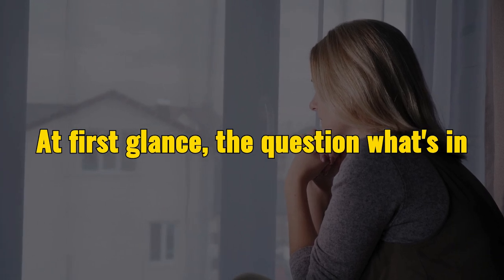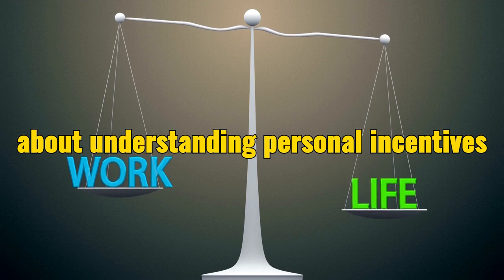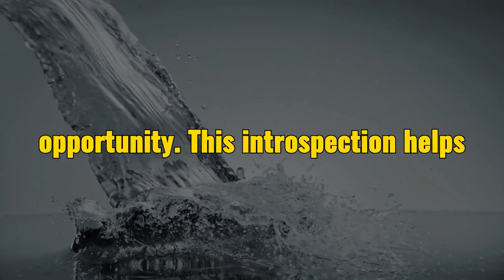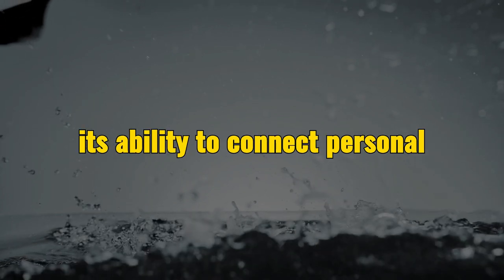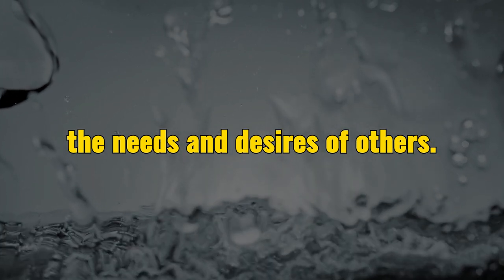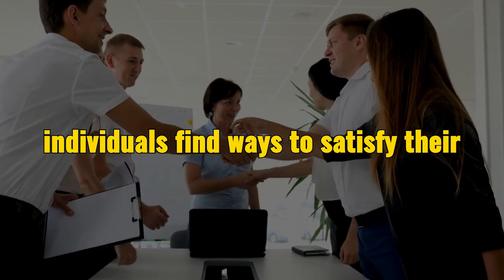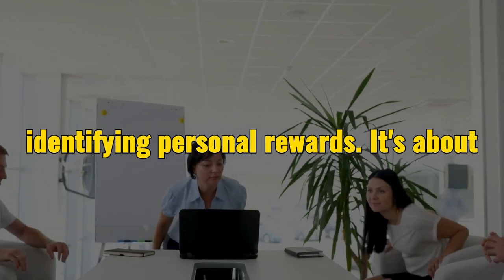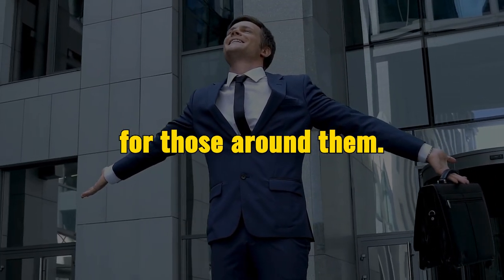The Key to Success Understanding 'What's In It for Me' and Its Impact on Your Legacy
"Explore how the small question 'What's in it for me?' can drive your success and help you build a lasting legacy. Learn how aligning personal motivation with greater purpose can lead to meaningful achievements in your career and life and impact on others. Discover how understanding your personal incentives can fuel your commitment and guide you toward sustainable success that benefits you and those around you."